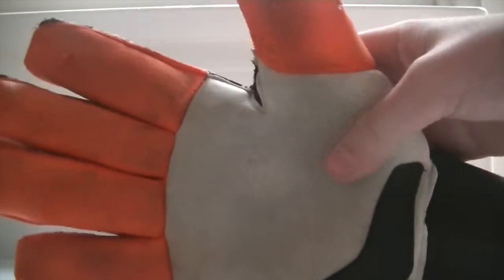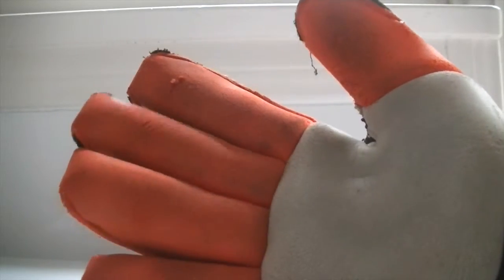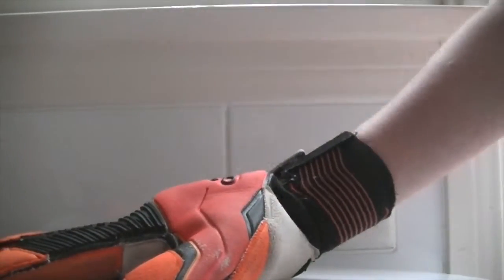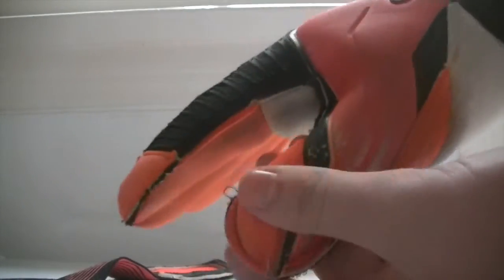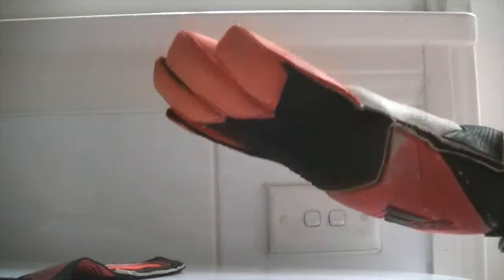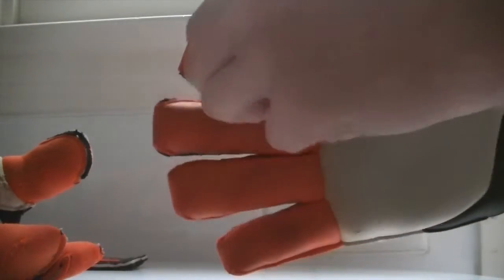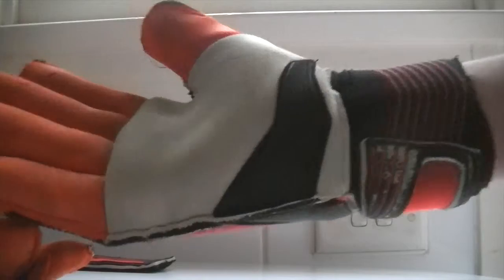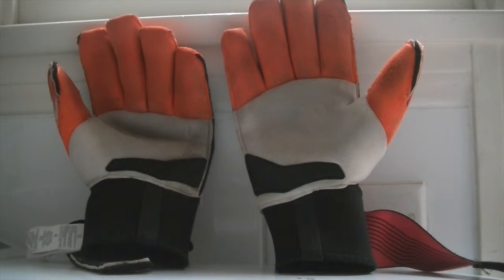Adidas Predator Zones Fingertip Review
I am reviewing the Adidas Predator glove. Costs around $80 australian.